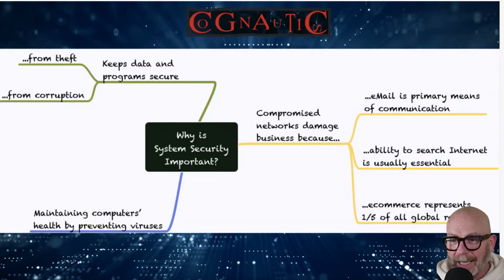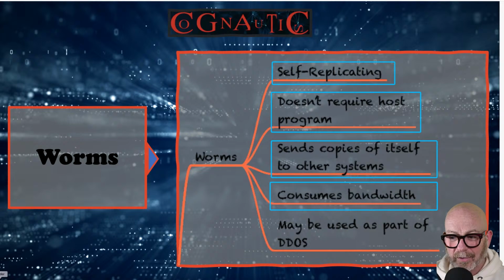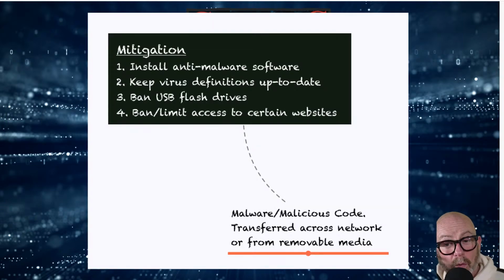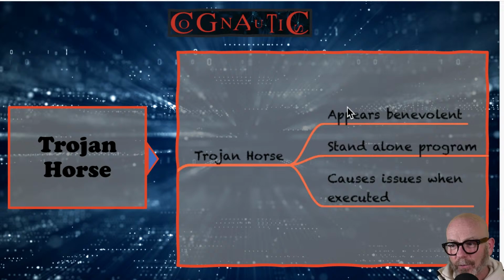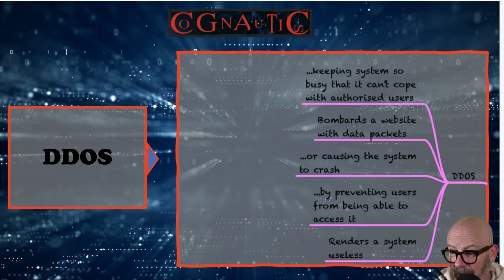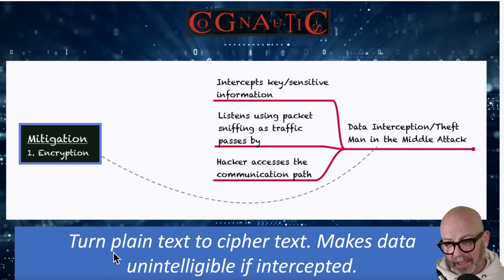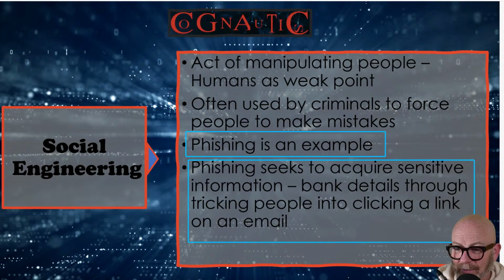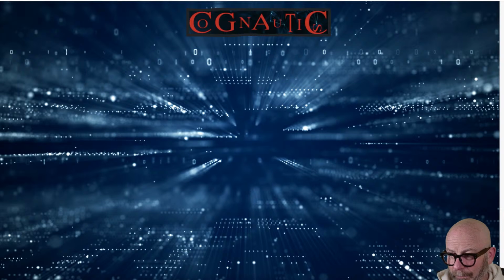Sackville 2025: Network Security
00:00 Waffle
01:42 Why is system security important?
03:38 Cyber security - key terminology
04:48 Malware
05:38 Worms
07:46 Viruses
09:23 Adware
10:52 Ransomeware
12:08 Mitigation - malware
14:05 Trojan Horse
16:00 DDOS
22:06 Mitigation - DDOS
23:04 Man-in-the-middle attack
24:16 Mitigation - Man-in-the-middle attack
25:30 SQL
29:06 SQL - Mitigation
29:24 Social engineering
33:16 Brute force attacks
34:30 Mitigation - Brute force attacks
35:55 Quiz time